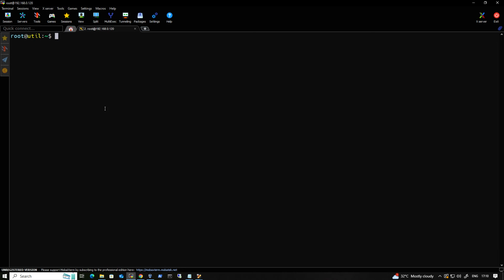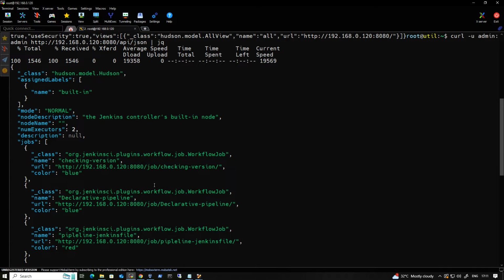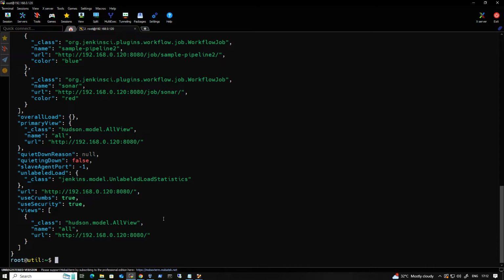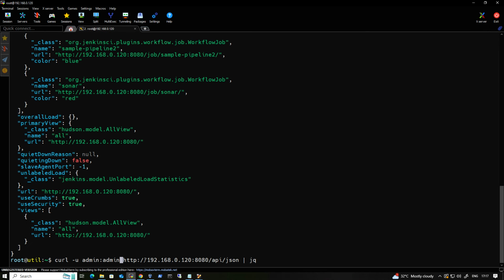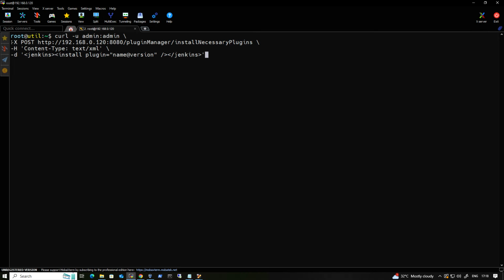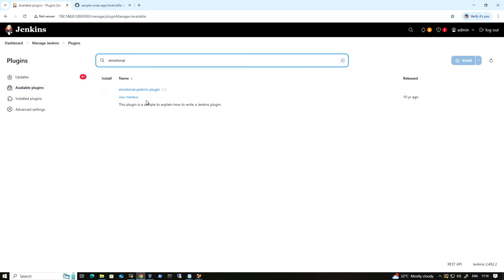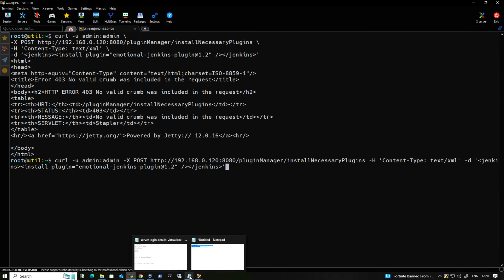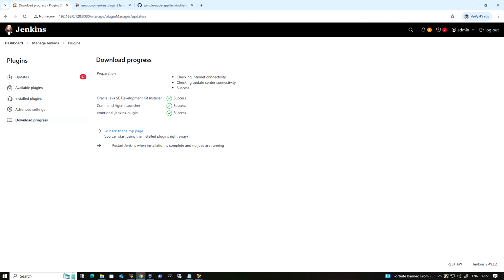How to Use Jenkins REST API | Trigger Jenkins Build Manually | Step-by-Step Tutorial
Want to learn how to use the Jenkins REST API to automate your builds and trigger jobs remotely? In this video, we’ll walk you through exactly how the Jenkins REST API works, show you how to trigger Jenkins jobs step by step, and share real examples you can start using right away. Whether you're a DevOps engineer, developer, or just getting started with Jenkins automation, this guide will help you integrate Jenkins into your workflow with ease. No plugins, no fluff—just clear, practical API usage.